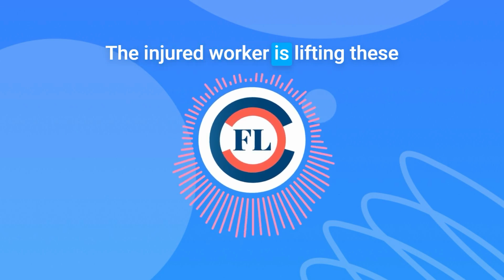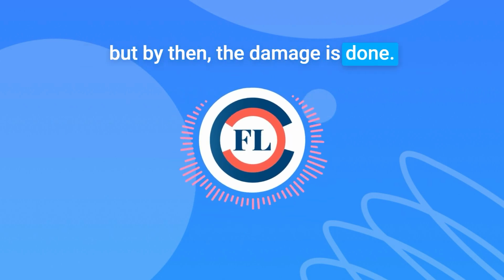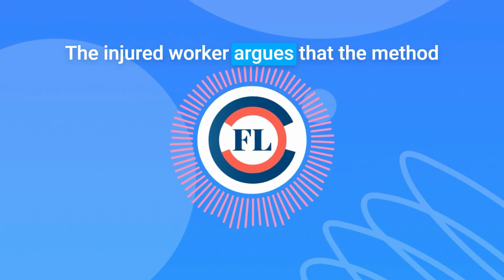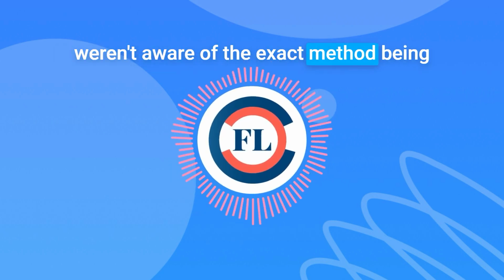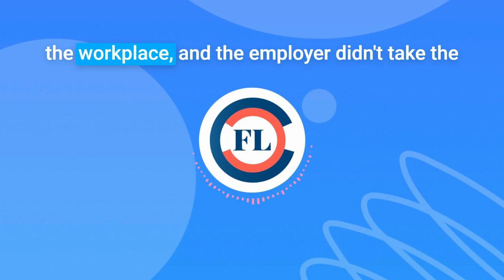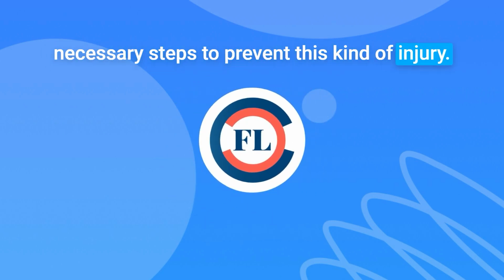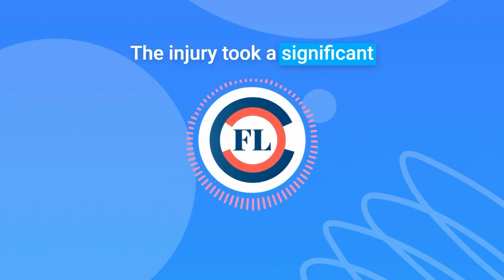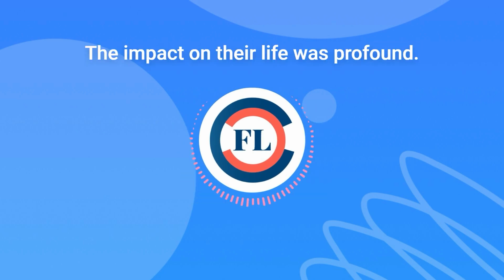Workplace Injury Compensation: $1.39M Payout for Back Injury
Workplace injury compensation is essential when back injuries occur, as seen in this $1.39 million payout for a factory worker in Western Australia. In this episode, we explore employer liability, back injury compensation, and the court's decision on this negligence claim.

 Learn how workers can protect their rights and what employers must do to ensure workplace safety.

Timestamp:
00:00 - Introduction: Factory Worker Injury in Rockingham, WA
00:16 - The Incident: Back Injury on the Robo 45 Machine
00:26 - Exacerbating the Injury: Employer Negligence and Continued Work
00:33 - Life-Altering Consequences: Severe Back Injuries and Impact on Lifestyle
00:47 - Medical Diagnosis: Spondylolisthesis, Disc Narrowing, Foot Drop
01:00 - Legal Action: Seeking $1.39M in Compensation for Workplace Injury
01:06 - Beyond Workers' Compensation: Justification for Significant Claim Amount
01:22 - The Court Case: Employer Negligence and Unsafe Working Environment
01:45 - Expert Testimony: Machinery Operation and Employer Liability
02:01 - Court Ruling: Breach of Duty of Care and Compensation Awarded
02:23 - Compensation Breakdown: Damages, Medical Expenses, Loss of Earnings
02:30 - Personal Impact: Caregiving Burden and Emotional Strain on Family
02:47 - Lessons Learned: Workplace Safety and Employer Responsibility
03:07 - The High Cost of Negligence: Impact on Health and Quality of Life
03:19 - Conclusion: A Warning to Employers - Prioritize Worker Safety
You can tune in to this podcast on your favorite podcast platform:
Foyle Legal is one of the best-rated personal injury law firms in Perth, Western Australia. Our personal injury compensation lawyers offer an obligation-free initial consultation and No Win No Fee legal representation for qualified injury compensation claims in WA. Our compensation law legal services include workers' compensation claims, motor vehicle accident claims, public liability claims, criminal injury compensation claims and medical negligence claims.

If you want to find out whether or not you are entitled to compensation and benefits, please try out this free injury compensation claim check for Western Australia.

👉 Legal Fees
We provide No Win, No Fee legal representation for all qualified personal injury compensation law matters in Western Australia. And your initial consultation is obligation-free if you don't proceed. No Win No Fee Policy